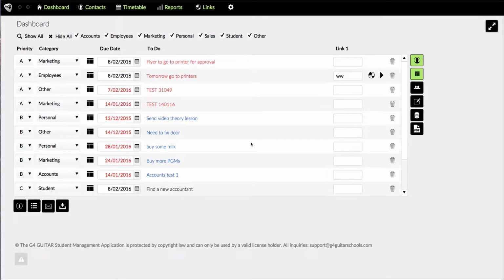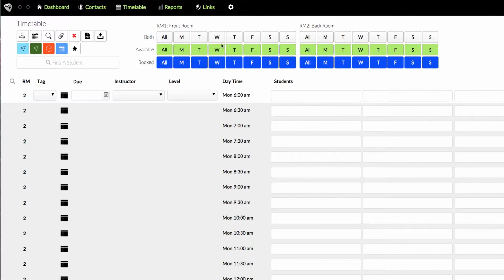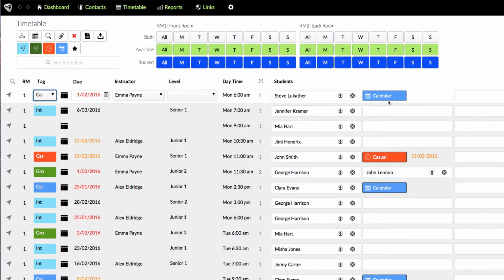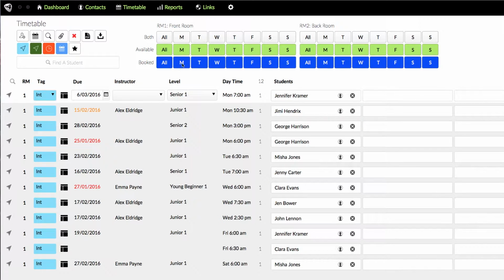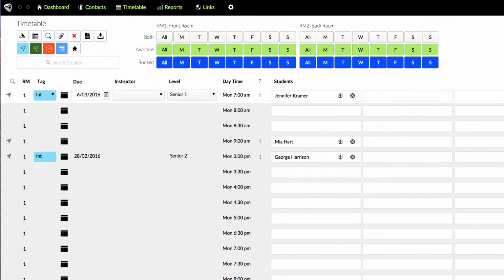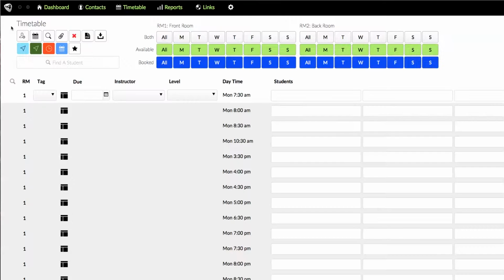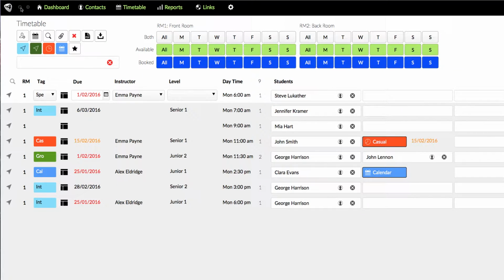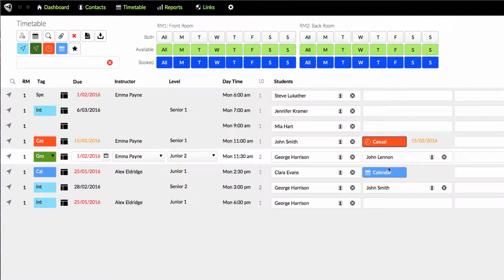G4 Student Management Application. Timetable View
G4 Student Management Application available to G4 Guitar Members.